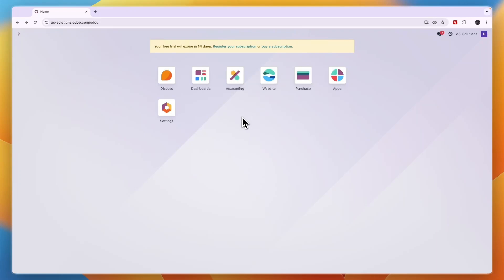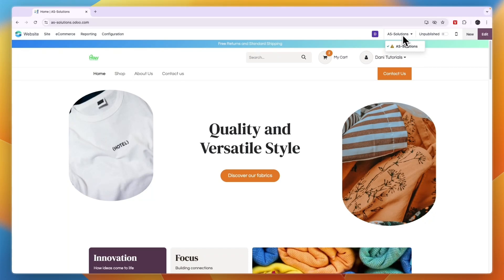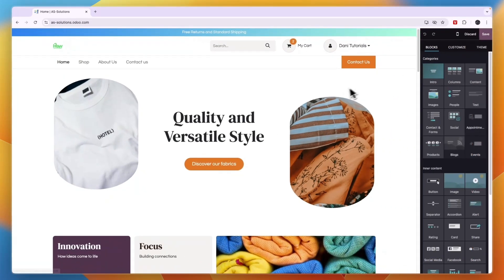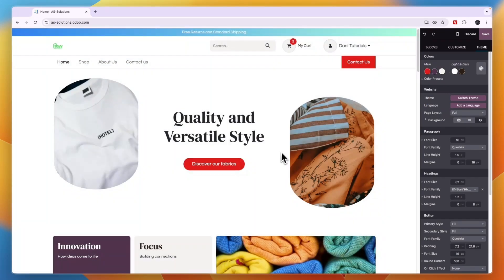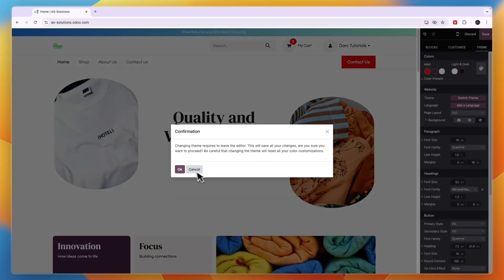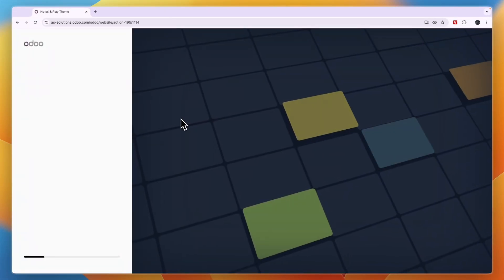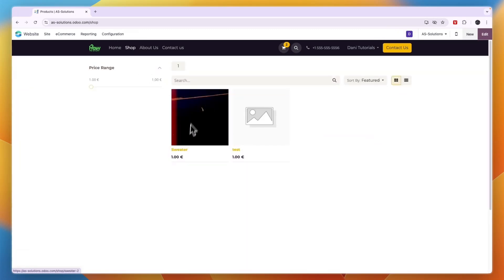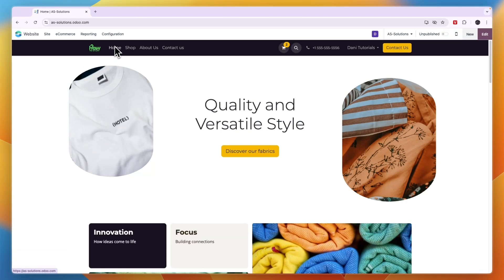How to Change Theme in Odoo - Step by Step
In this video I'll show you how to Change Theme in Odoo.